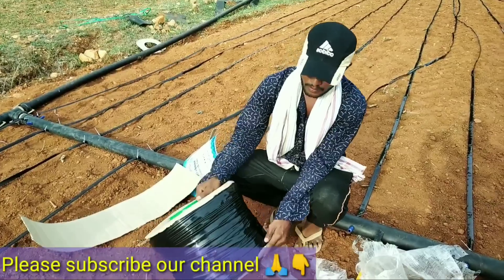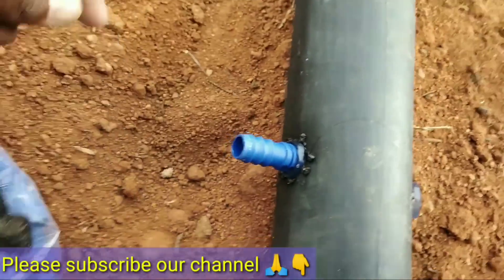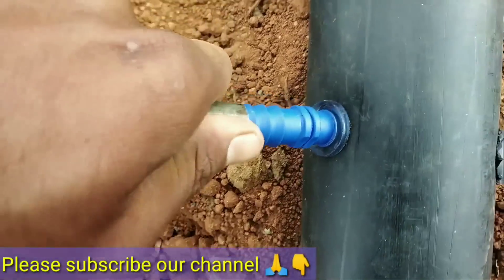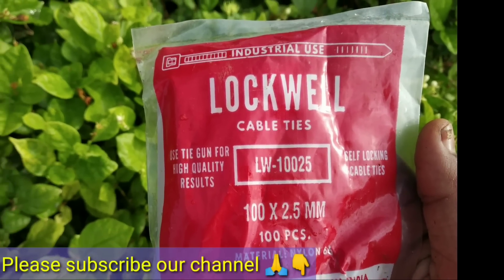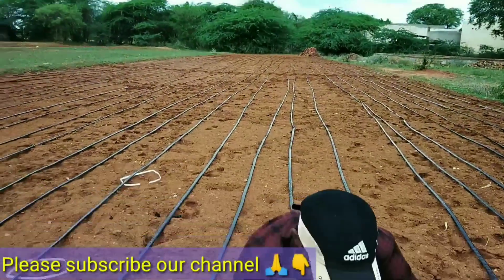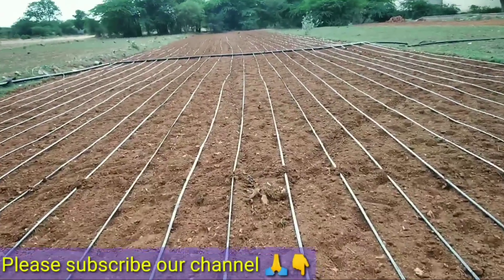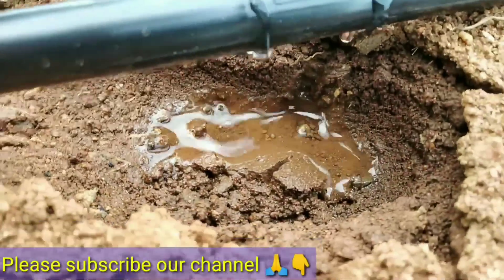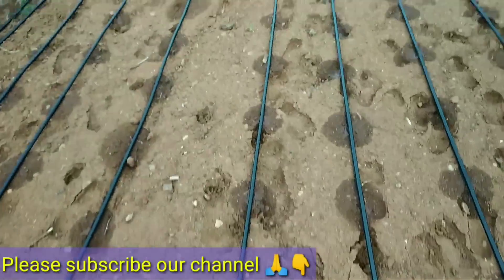Low Cost Drip Irrigation System /తక్కువ ఖర్చులోడ్రిప్పు /Non Subsidy Drip Irrigation System /LowCost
కేవలండ్రిప్ కావాలి అన్న వారు కాల్ చేయండి డ్రిప్ సప్లై
ఆంధ్రా.తెలంగాణ.ఎక్కడికైనా సప్లై ఉంది. 👇👇
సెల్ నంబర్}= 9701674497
చక్రధర్...
TQ

Note. ఇక్కడ నేను చెప్పబోయే మీరు చూడబోయే వీడియో కేవలం రైతుల అవసరం మేరకు + వారికి తెలియచెప్పే ఉదేశ్యం తో మాత్రమే మేము విడియోలు చేయటం జరుగుతుంది చూసే వాళ్ళు అవసరం ఉన్న వాళ్ళు మాత్రమే చూడండి చూసి number undi ani మీకు నచ్చిన రీతిలో ప్రవర్తించటం వలన చట్టరీత్యా చర్యలు తీసుకుంటామని తెలపడం జరుగుంది .TQ మర్యాద పూర్వకంగా ఉందాం.